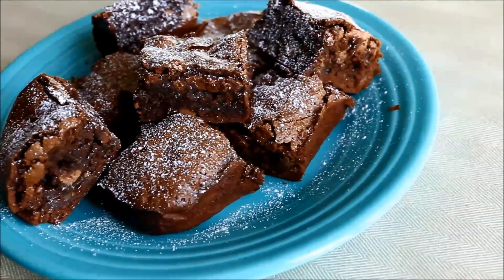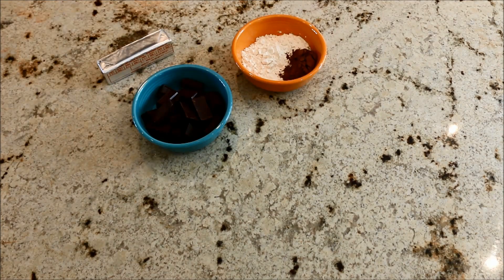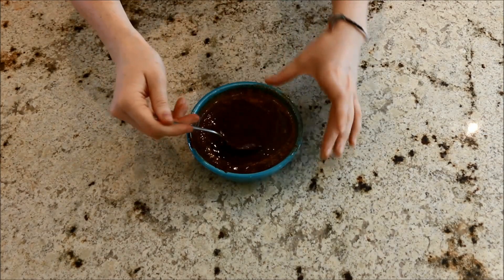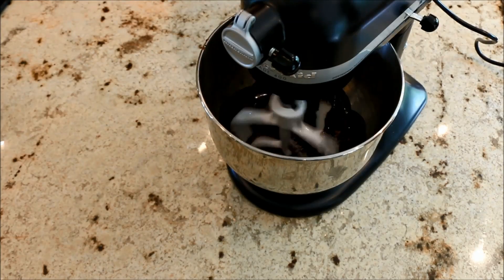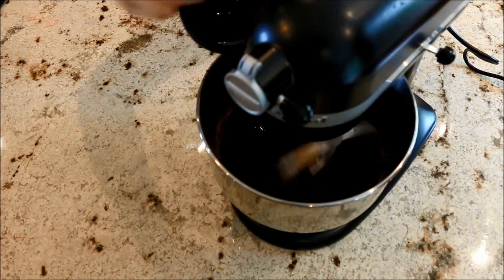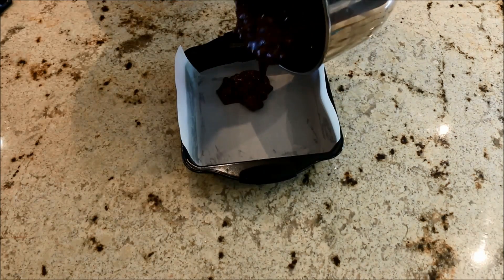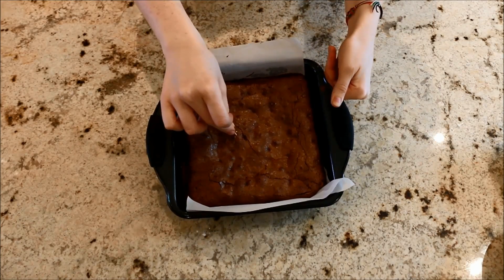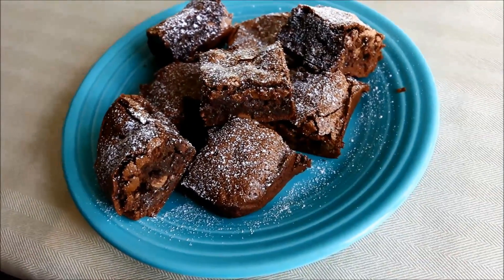How to Make Fudgy Brownies (recipe)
OPEN ME UP TO FIND OUT HOW TO MAKE FUDGY BROWNIES

Ingredients:
1/2 cup butter
8oz semi-sweet chocolate
3/4 cup sugar
1/4 cup brown sugar
3 eggs
1 tsp vanilla
2/3 cup flour
2 tbsp coco powder
1/2 tsp salt
1 cup chocolate chips